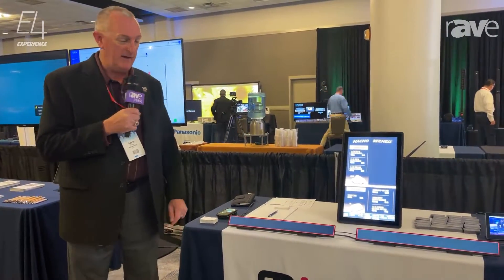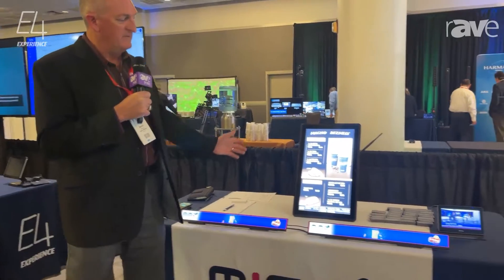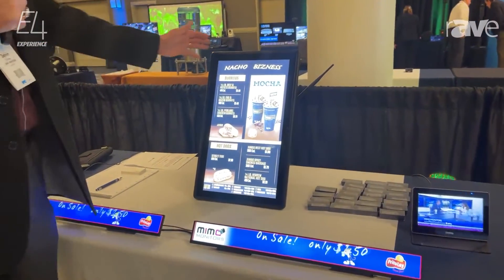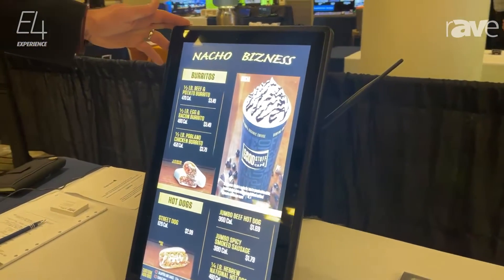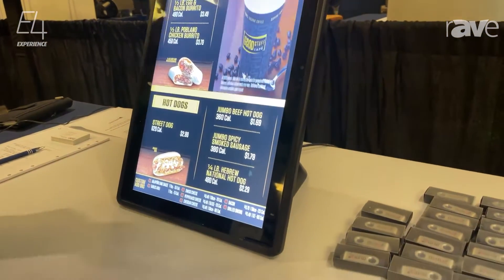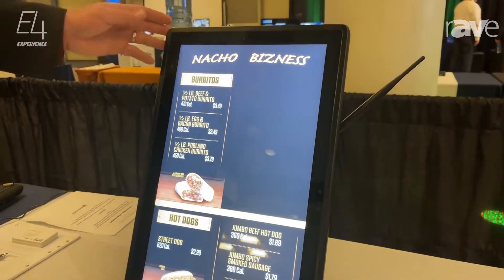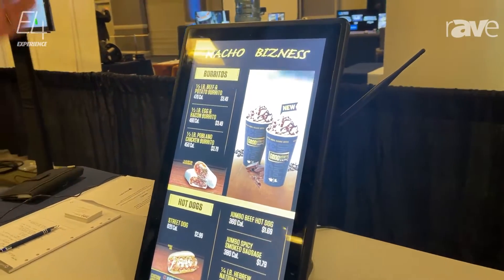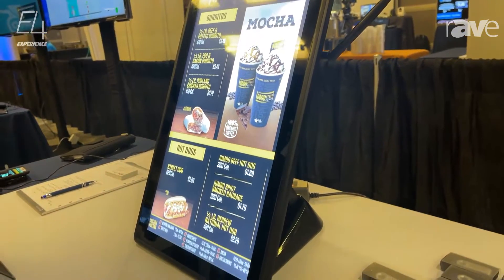E4 Experience: Mimo Monitors Demos Outdoor Capacitative Touch and Non-touch Signage Display